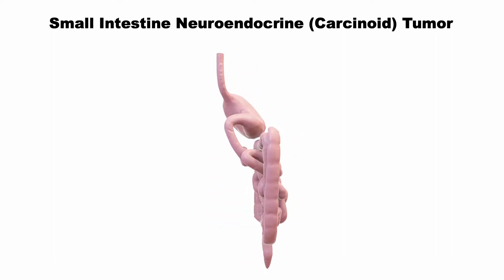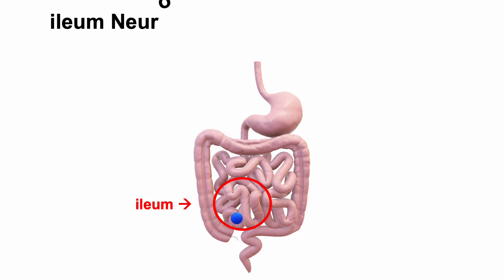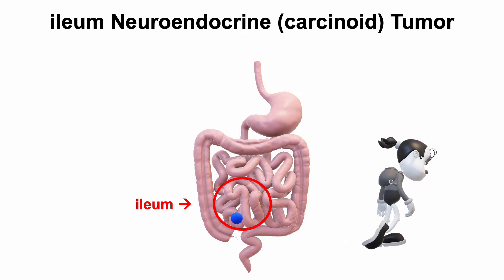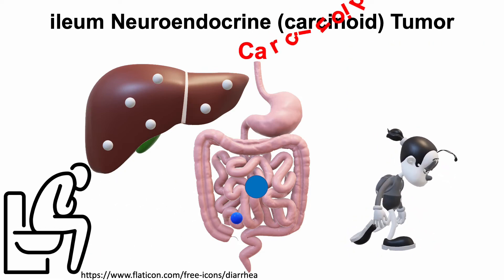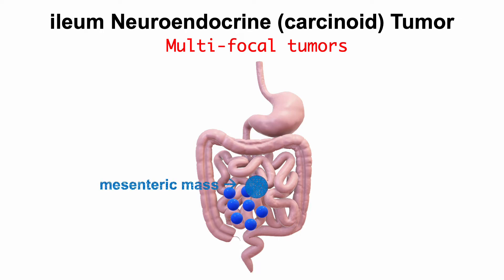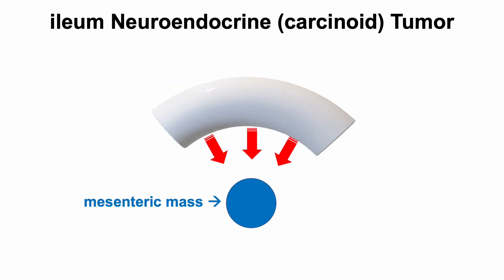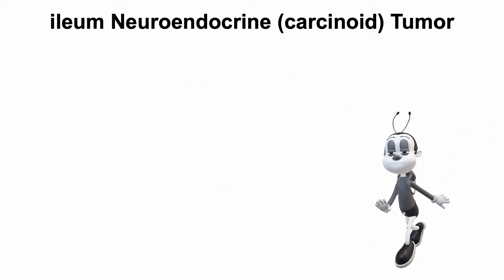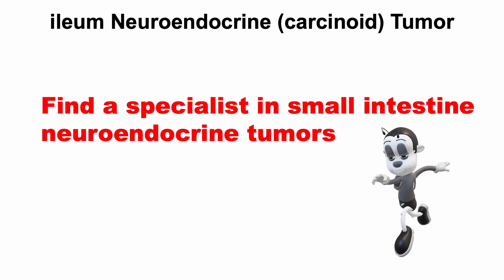Small Intestine Neuroendocrine (Carcinoid) Tumors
What is a small intestine neuroendocrine (carcinoid) tumor?

Small intestine (ileum) neuroendocrine tumors are unique, slow-growing tumors, so it is critical that they are diagnosed and managed correctly to avoid delayed diagnosis and inappropriate treatment.

Learn how ileum NETs develop, spread, and cause symptoms, such as nausea, vomiting, abdominal pain, weight loss, and the carcinoid syndrome.

Also, see how patients with ileum NETs require a team of NET specialists for optimal care.

Understanding small intestine neuroendocrine tumors

Diagnosis and treatment of small intestine neuroendocrine tumors

Management of carcinoid tumors

Art of managing neuroendocrine tumors

Surgery for small intestine neuroendocrine tumors

Surgery for small intestine neuroendocrine cancers

Surgery for SI-NETs

Surgery for small bowel carcinoid tumors

Surgery for small intestinal NETs

Surgery 101 for ileum neuroendocrine tumors

Yogo A, Paciorek A, Kasai Y, Moon F, Hirose K, Corvera CU, Bergsland EK, Nakakura EK. Long-Term Survival Outcomes After Minimally Invasive Surgery for Ileal Neuroendocrine Tumors. Ann Surg Oncol. 2024 Sep;31(9):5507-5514. doi: 10.1245/s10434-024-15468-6. Epub 2024 May 26. PMID: 38797790; PMCID: PMC11300575.

Mahuron KM, Kasai Y, Javeed ZA, Bergsland EK, Hirose K, Corvera CU, Nakakura EK. Minimally Invasive Surgery for Ileal Neuroendocrine Tumors. J Gastrointest Surg. 2021 Nov;25(11):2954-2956. doi: 10.1007/s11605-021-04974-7. Epub 2021 Mar 19. PMID: 33742361.

Nakakura EK. Challenges Staging Neuroendocrine Tumors of the Pancreas, Jejunum and Ileum, and Appendix. Ann Surg Oncol. 2018 Mar;25(3):591-593. doi: 10.1245/s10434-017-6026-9. Epub 2017 Aug 4. PMID: 28779367.

Bergsland EK, Nakakura EK. Neuroendocrine tumors of unknown primary: is the primary site really not known? JAMA Surg. 2014 Sep;149(9):889-90. doi: 10.1001/jamasurg.2014.216. PMID: 25029597.

Wang SC, Parekh JR, Zuraek MB, Venook AP, Bergsland EK, Warren RS, Nakakura EK. Identification of unknown primary tumors in patients with neuroendocrine liver metastases. Arch Surg. 2010 Mar;145(3):276-80. doi: 10.1001/archsurg.2010.10. PMID: 20231629.